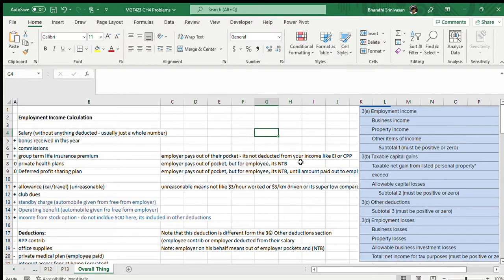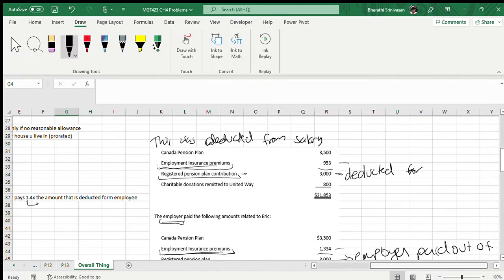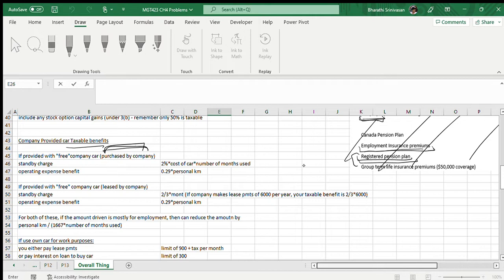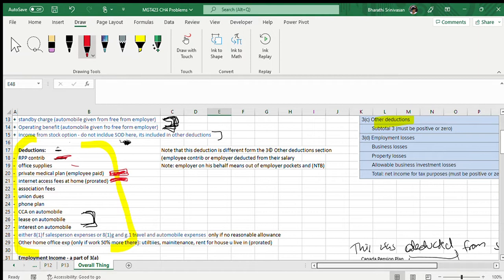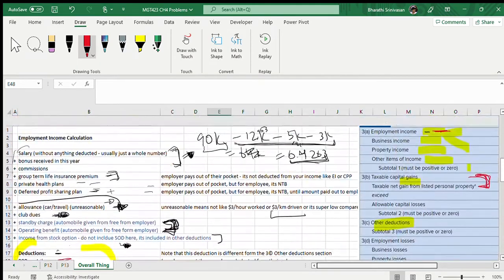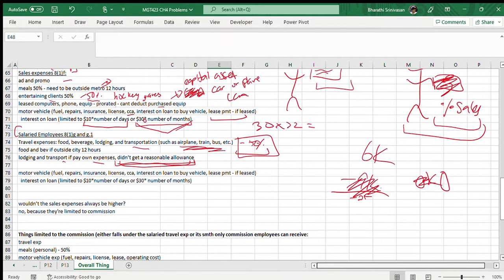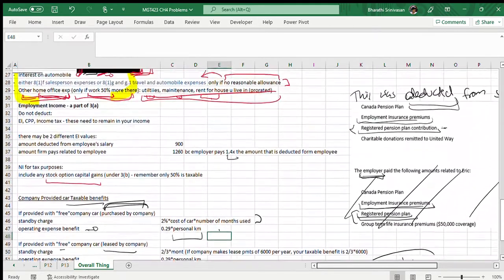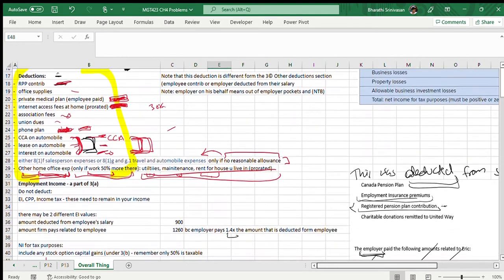Employment Income Calculation Reasoning and some formulas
(A better video to watch than the other one)
Things to help answer questions:
NOTE THAT THIS IS NOT A FULL LIST OF THINGS TO INCLUDE - its just the ones i was unsure of and confused by
Why are some amounts (EI, CPP, income tax) not deducted from income?
Why are there 2 amounts for EI (Employer vs employee)?
When is CPP a non-taxable benefit vs a deductible expense?

Employment Income deduction vs other deductions?

Allowances - unreasonable vs reasonable - how to account for them?
Comission employees: Deducting under 8(1)f as a salesperson vs 8(1)g and g.1 as a salaried employee (travel and motor vehicle expenses). What items are limited to commission amount? Note: CCA and interest are not limited: it's a law: "Except for interest and capital cost allowance (CCA) on your vehicle, the total of the expenses you can deduct cannot be more than the commissions or similar amounts you received in the year." idk why. Maybe because

When do you deduct car expenses as a deduction vs add them as a taxable benefit?

Car: operating benefit and standby charge formulas
Note: I don't go thru Stock Option calculations here because it's pretty simple.
Note 2: interest on loan (for the 8.1f and 8.1.g is $300 a month, not $30 - i made a typo - which i fixed in video but just to confirm)
Note 3: My voice is really bad because i just ate a lot fo spicy food :(

Note: these aren't official videos, just my own notes.